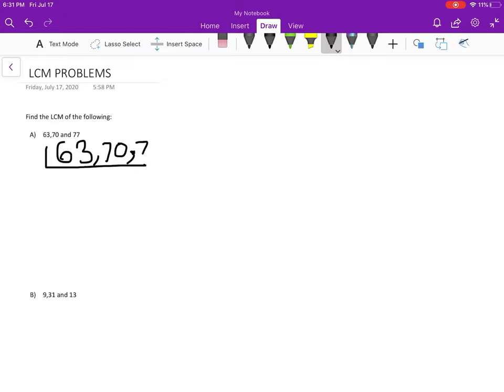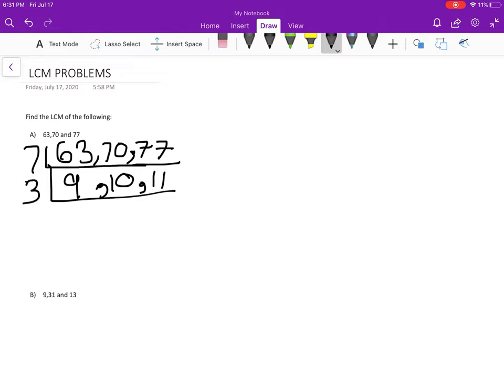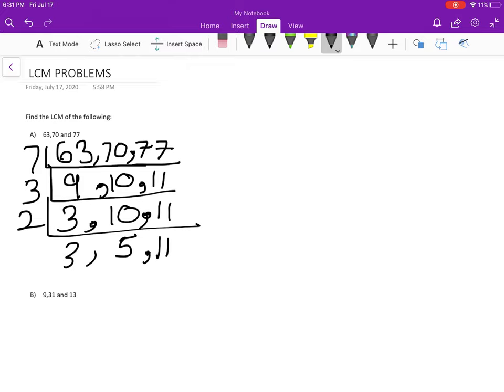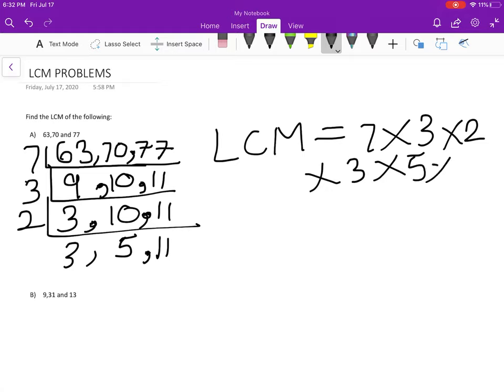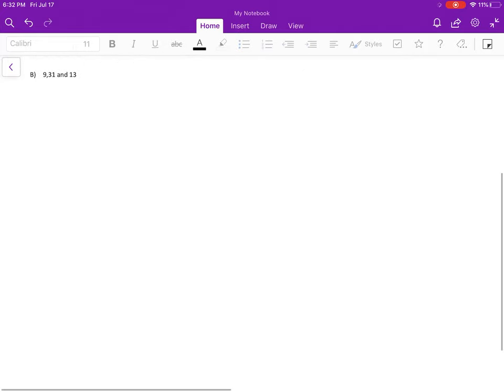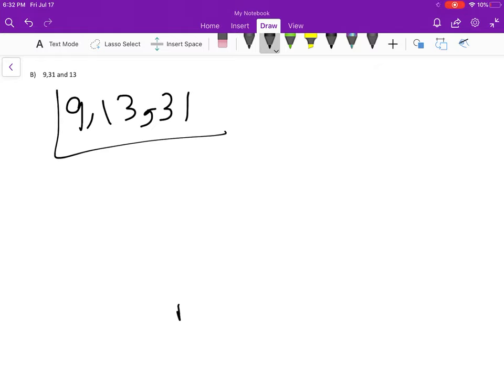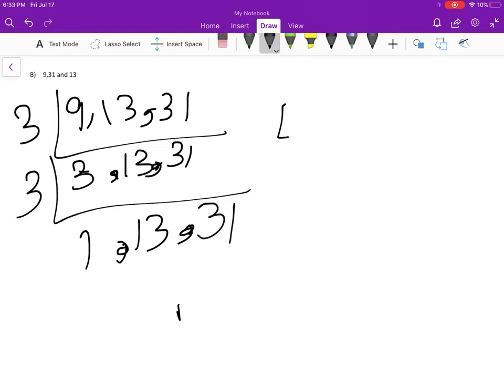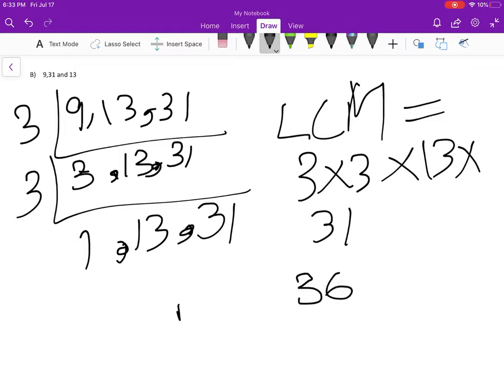How to solve LCM problems